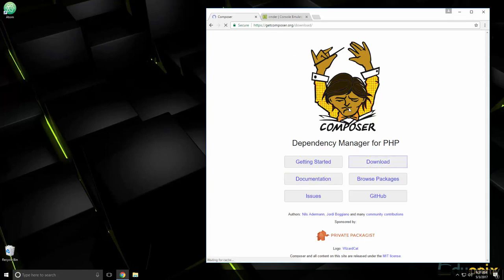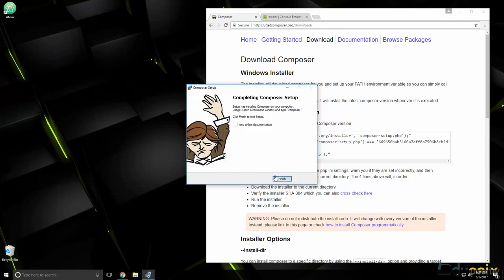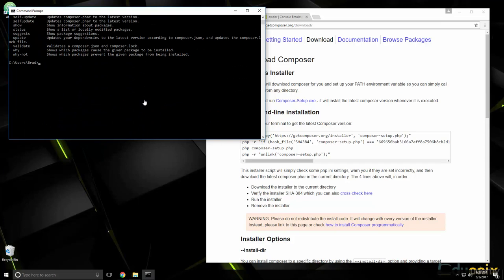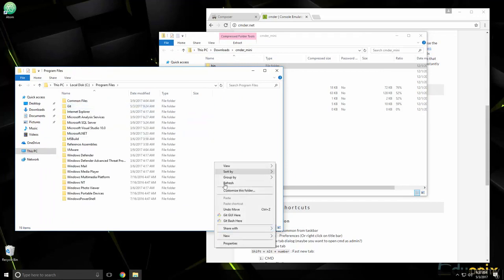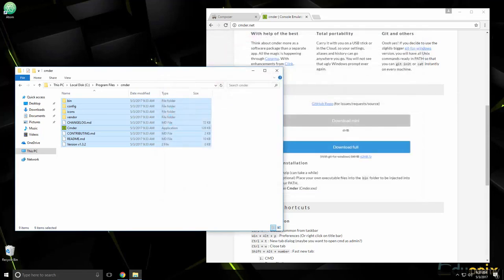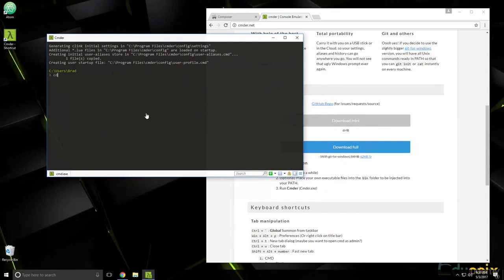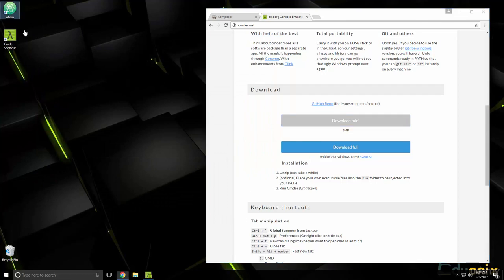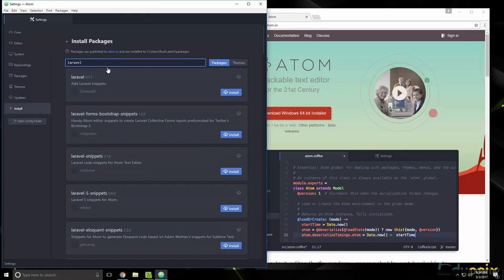Laravel PHP FW Tutorial Full Course for Beginners Composer & Optional Tools Install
earn Laravel by building10 projects in this full tutorial course for beginners. Laravel is a free, open-source PHP web framework used for creating web applications.